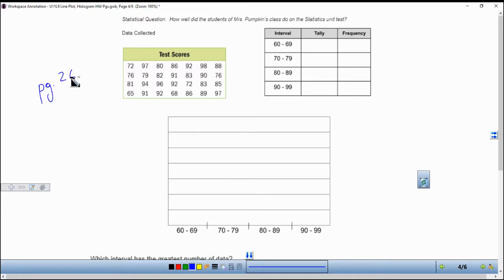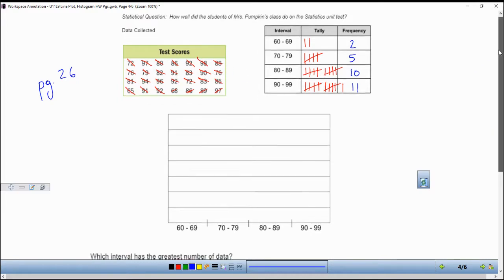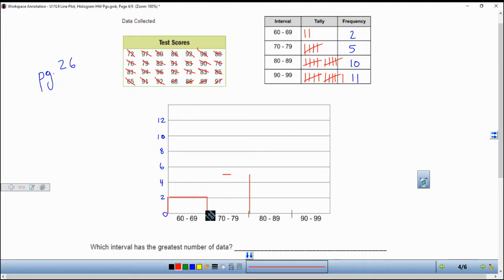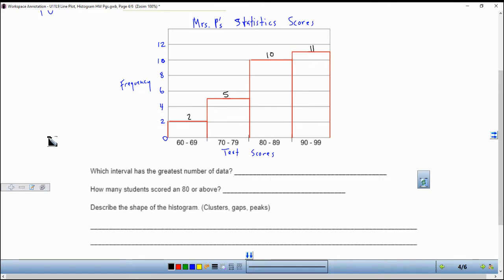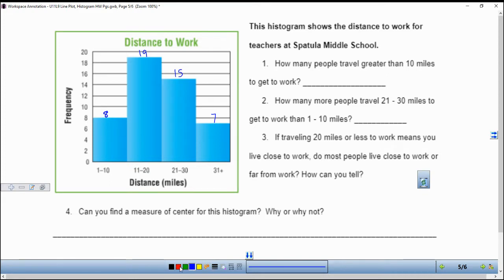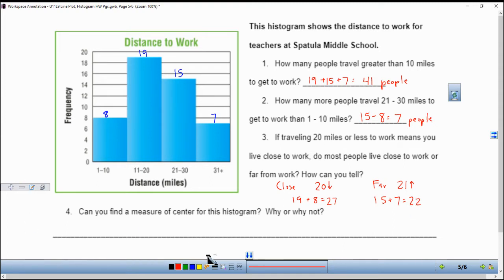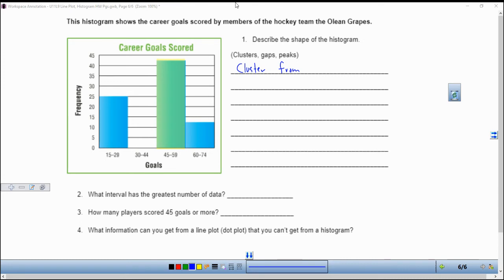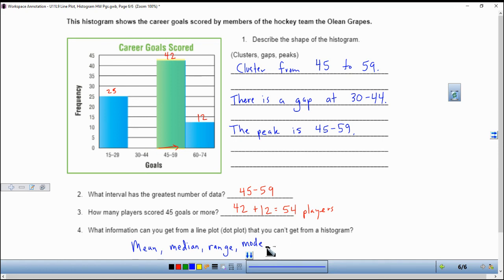U11 Histogram "Homework" Review Page